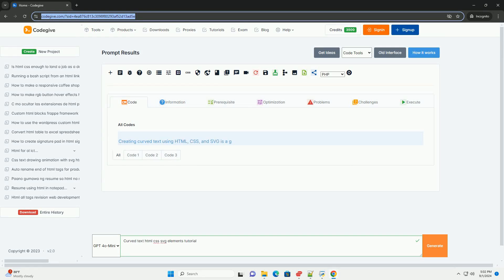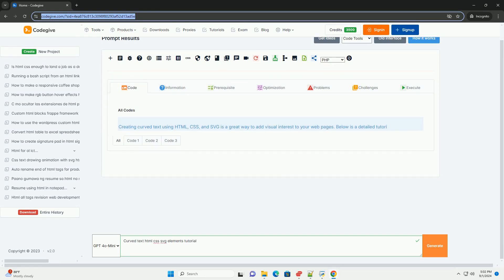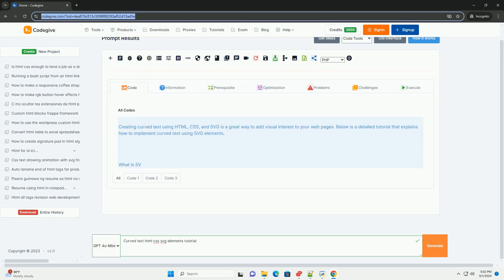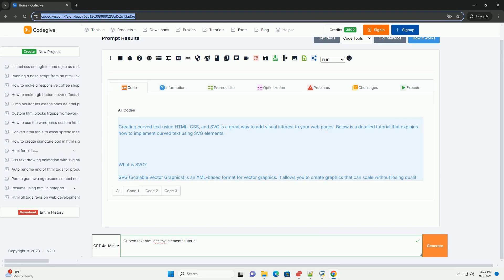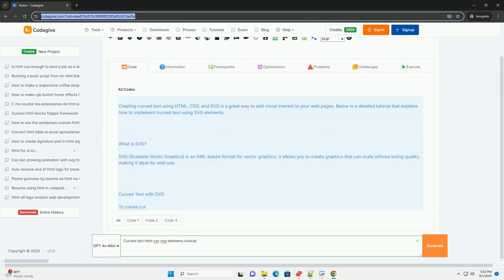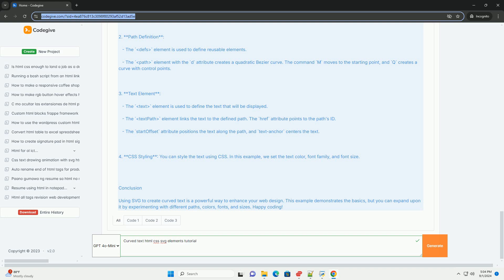Curved text html css svg elements tutorial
creating curved text using html, css, and svg allows for innovative design elements that enhance visual appeal. in this tutorial, you'll learn how to leverage svg (scalable vector graphics) to position text along a curved path, providing a dynamic way to present information. the process involves defining a path in svg that represents the curve and then using the `text` element to attach the text to this path. by manipulating attributes such as `fill`, `font-size`, and `stroke`, you can customize the appearance of the text to fit your design aesthetic. additionally, css can be applied to further refine styles and responsiveness. this approach is particularly useful for logos, banners, and any graphic that requires text to follow a non-linear format, helping to create unique and eye-catching presentations. understanding these techniques expands your web design capabilities, making your projects more engaging and visually striking.

python cssselect
python cssutils
python css minifier
python css
python turtle curved line
python curved line of best fit
python plot curved line
pythons curved teeth
python 3d curved surface
python opencv curved line detection
python curved text
python curly brackets